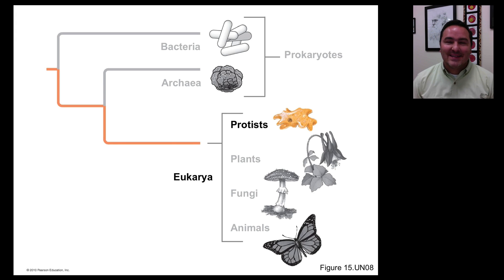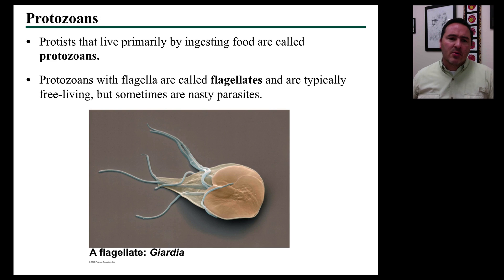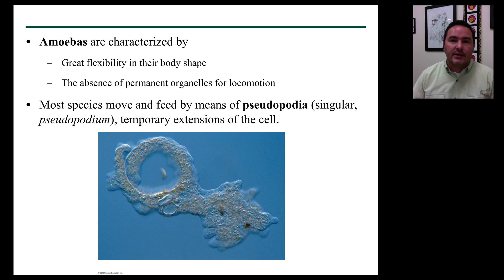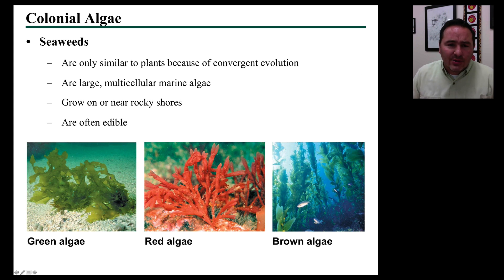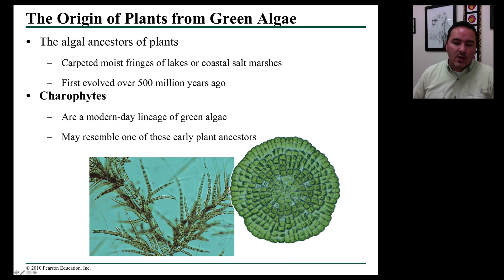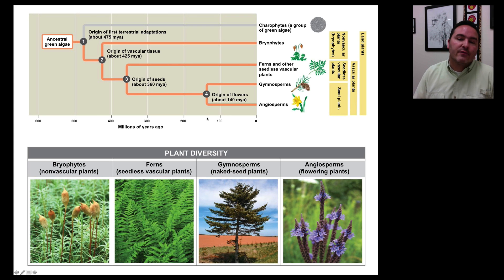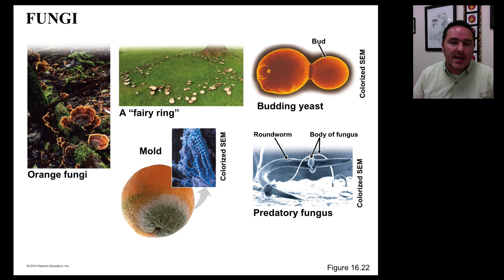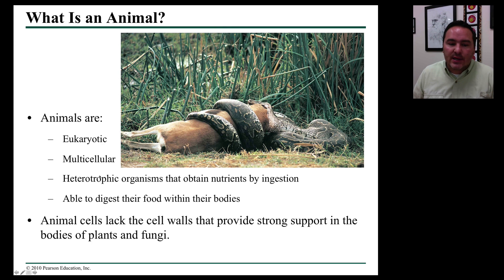Tree of Life - Part 3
Domain Eukarya